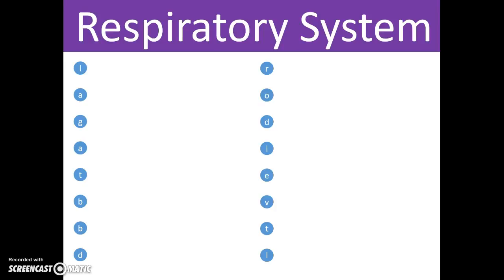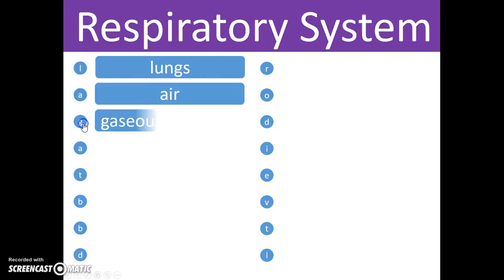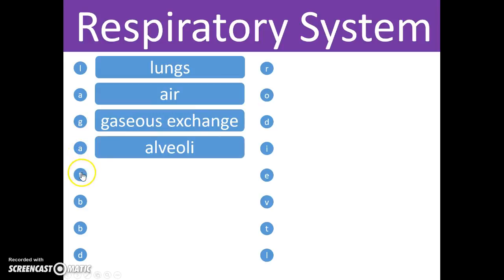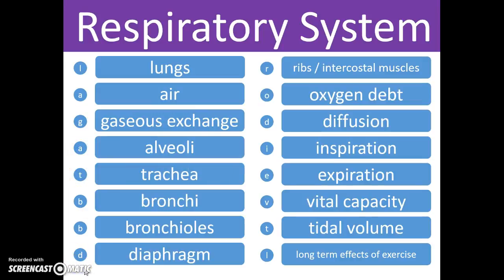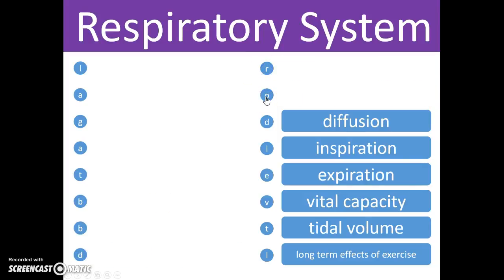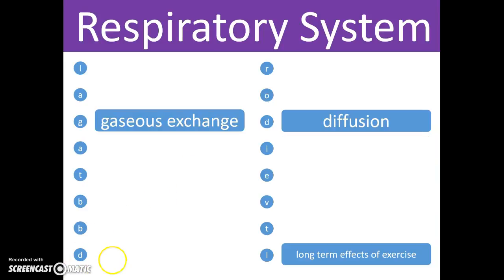Respiratory System - Audio Card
This respiratory system audio card is available to buy on the TES resources website.